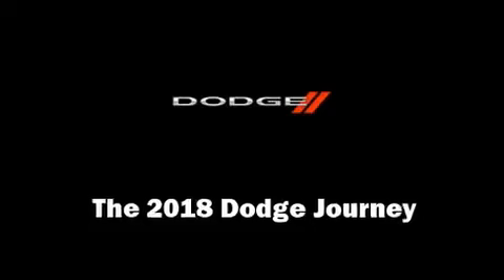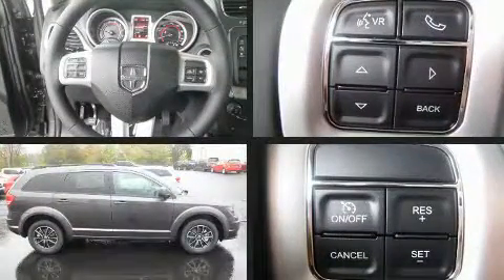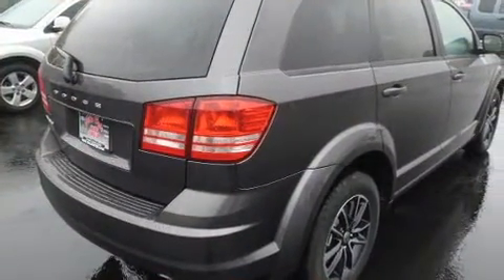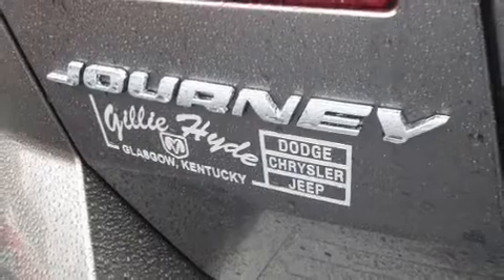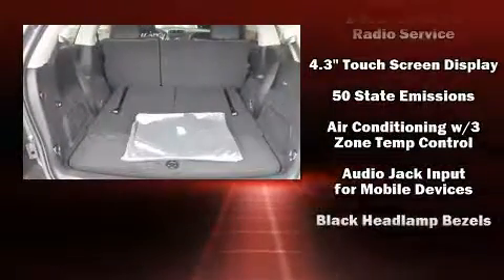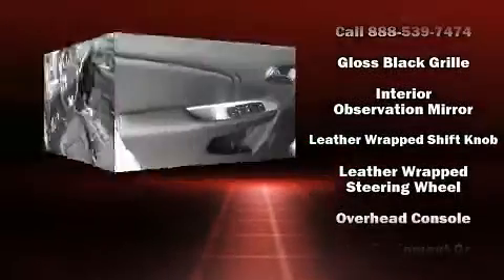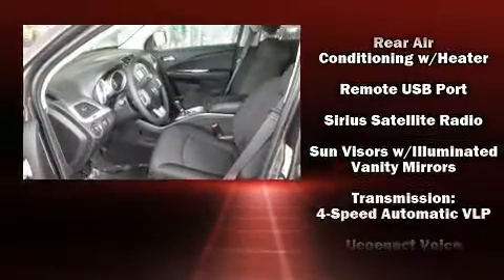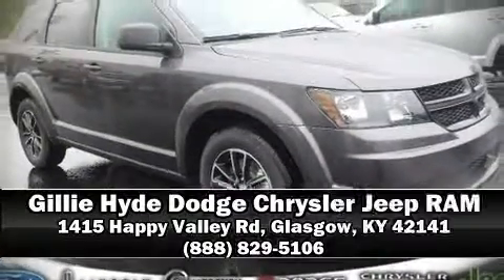2018 Dodge Journey SE Blacktop in Glasgow, KY 42141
You can expect a lot from the 2018 Dodge Journey. It features an automatic transmission, front-wheel drive, and a 2.4 liter 4 cylinder engine. Dodge prioritized fit and finish as evidenced by: a tachometer, a trip computer, an outside temperature display, front bucket seats, heated door mirrors, a roof rack, and 1-touch window functionality. Passengers in the third row enjoy seat back reclining functionality, providing an extra level of comfort and convenience. Premium sound drives 6 speakers, providing you and your passengers a sensational audio experience. In the event of a rollover collision, side curtain airbags provide additional protection for outboard seated passengers. You will have a pleasant shopping experience that is fun, informative, and never high pressured. Stop by our dealership or give us a call for more information.